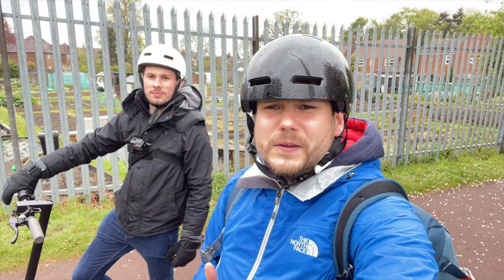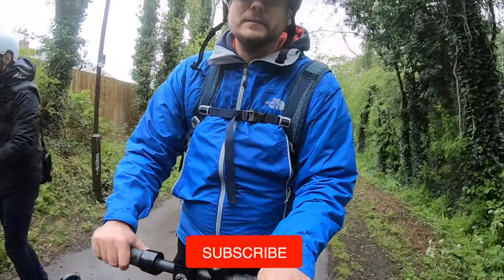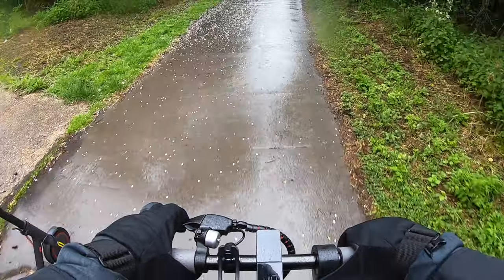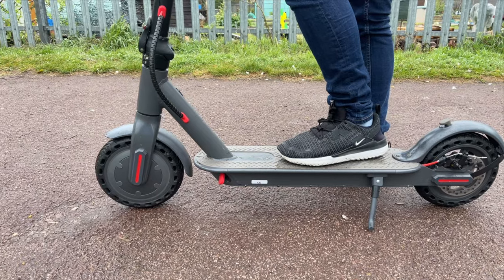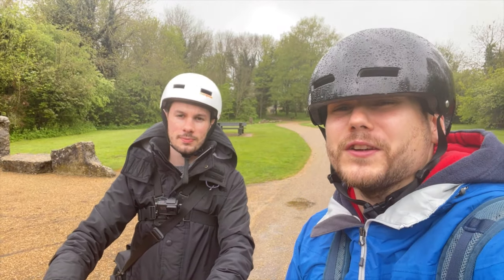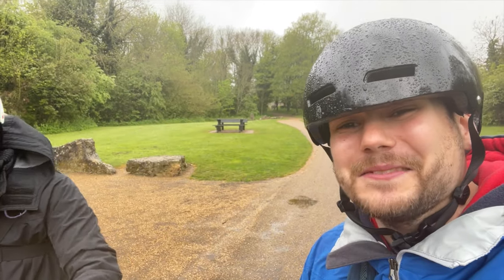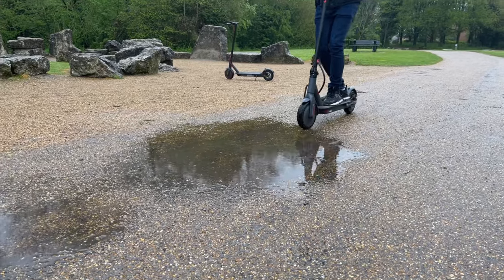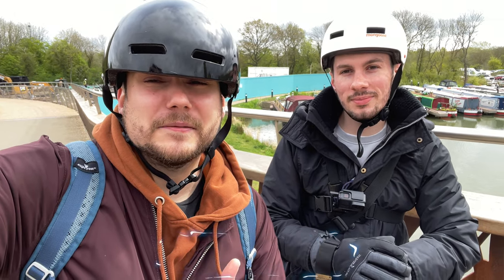Can you ride an Electric Scooter in the rain?☔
LATEST Xiaomi Mi Electric Scooter Official UK version (Amazon)

Due to the rain, we thought we could not make a video. until now! In this video, we quickly take a look at whether you can ride an electric scooter in the rain. We use two different electric scooters which are the Xiaomi M365 Pro and the iEZway M365 Pro Electric Scooter to see how they cope in rainy conditions.

We had so much fun recording this video in the rain and I hope you had as much fun watching it as we did making it.

If you're a fan of electric scooters like us we would love to hear your thoughts. Have you ever ridden electric scooters in the rain?